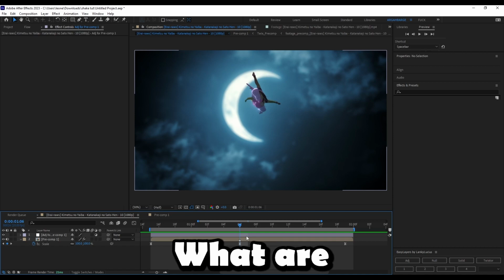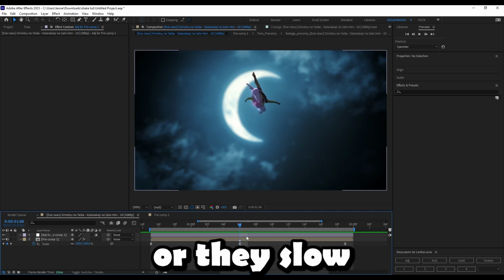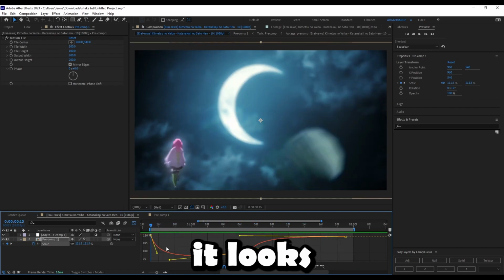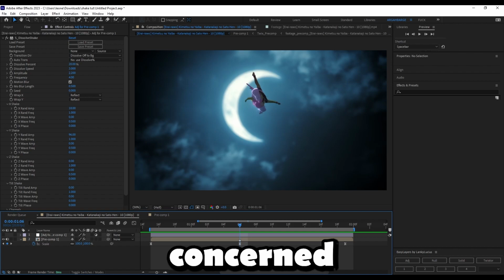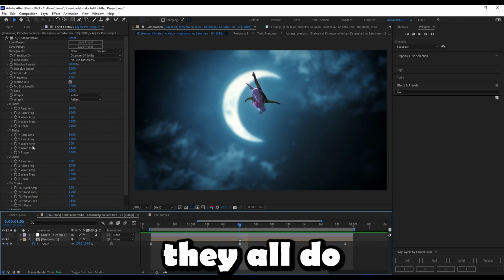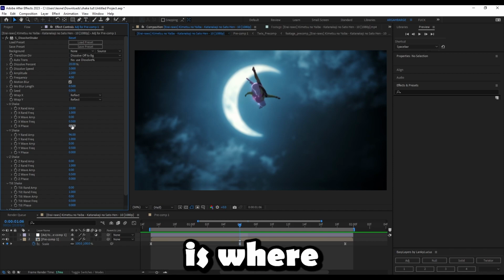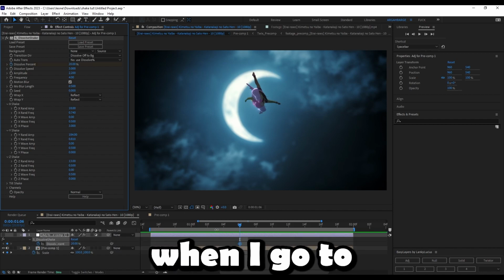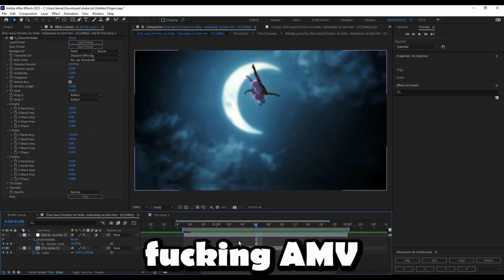THE LAST SHAKE TUT YOU NEED... FREE PF IN DESC